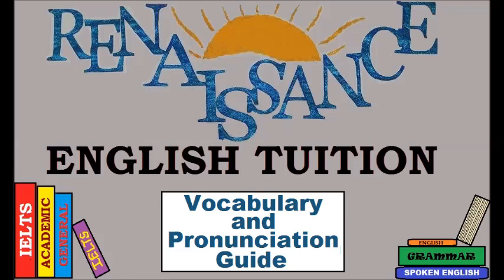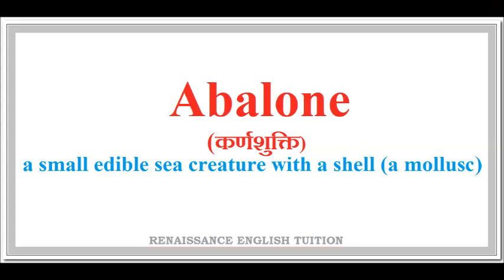Abalone (कर्णशुक्ति): Meaning and Correct Pronunciation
Renaissance English Tuition is here to help you with the meanings and the correct pronunciation of certain English words.

Today's word is 'abalone'.

We hope it helps.

Comments, queries and suggestions are always appreciated at Renaissance English Tuition.